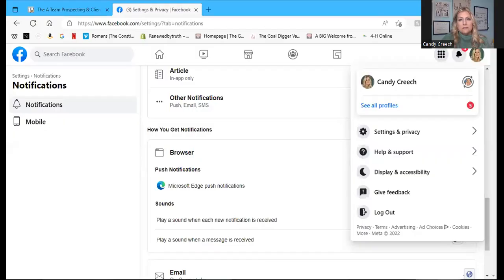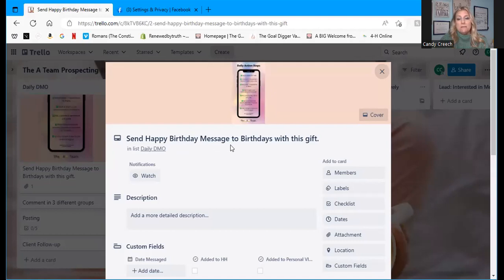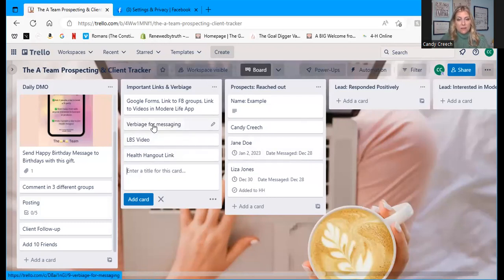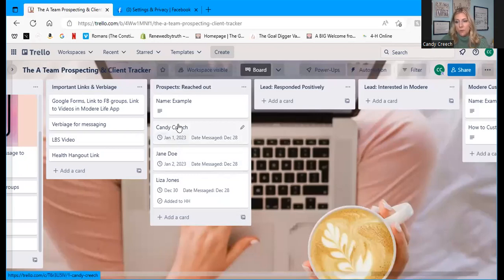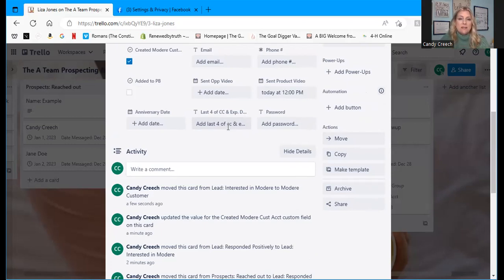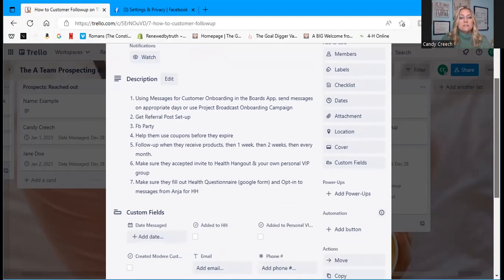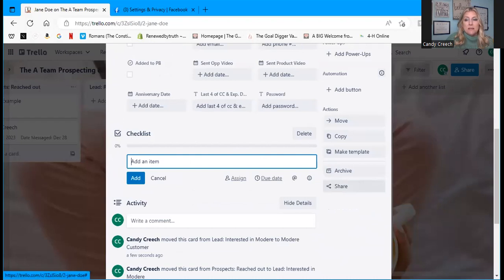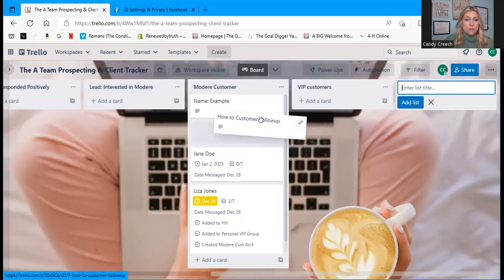Customer Prospecting Trello Training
A Team Training on how to use the Prospecting and Customer Trello Board.  Here is a link to our template.  Create your own board from the template.
If you are using the free version, you will not have access to custom fields.